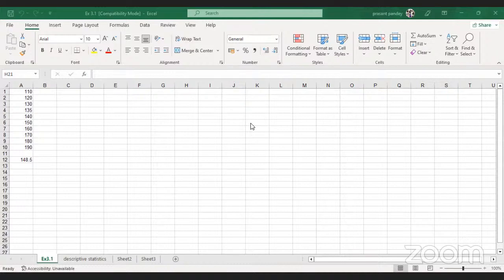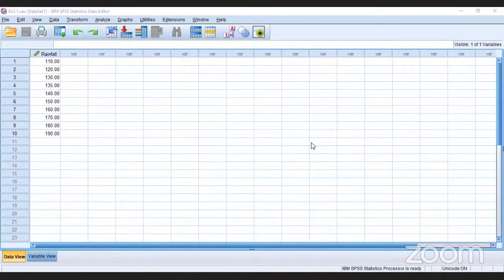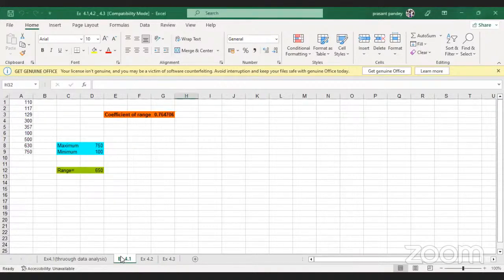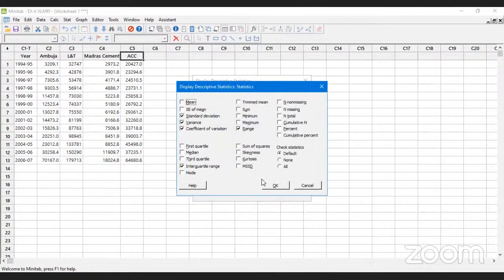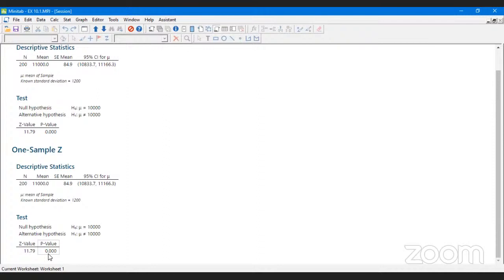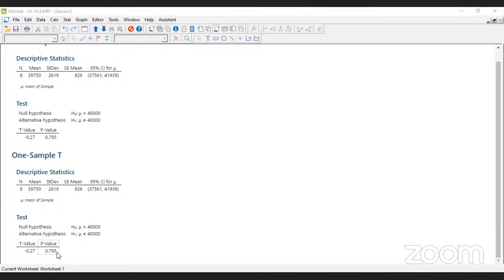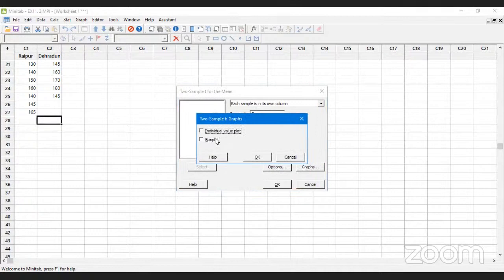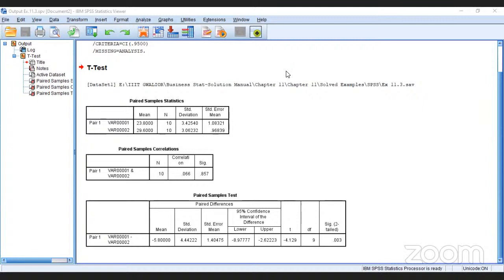Data Science: Practical on Statistics, Inferential Statistics, Dr. Naval Bajpai,